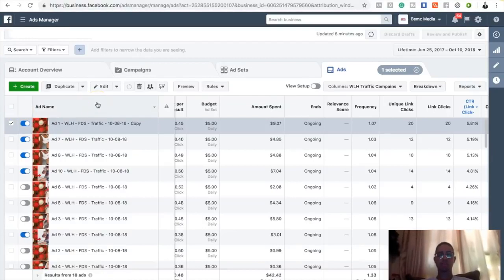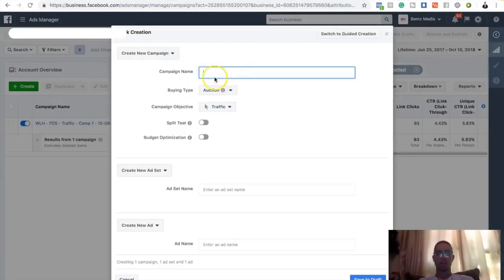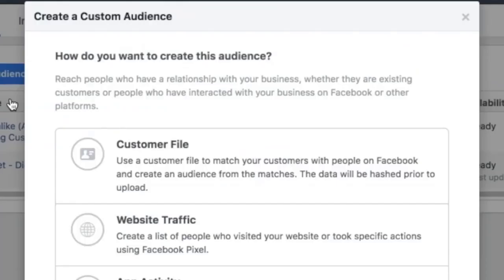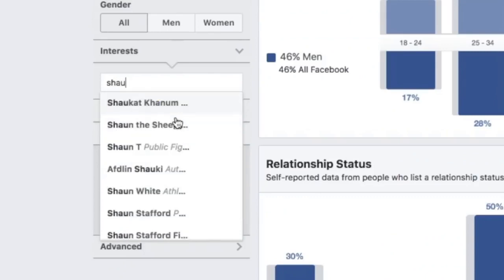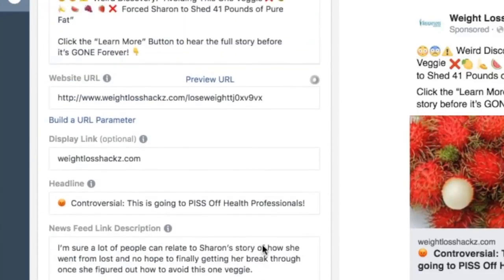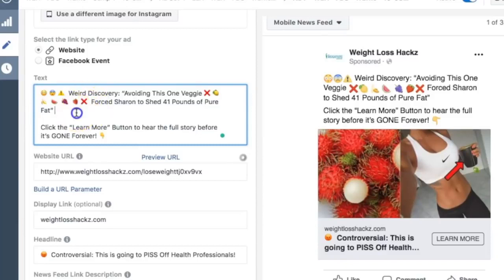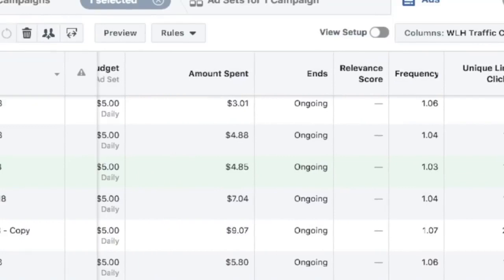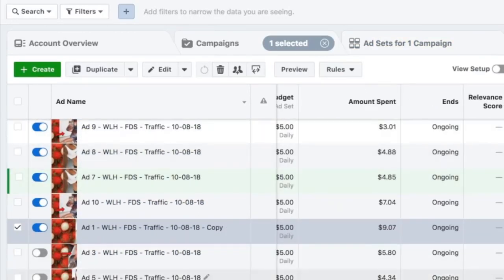How to create a facebook ad for affiliate marketing 2019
Search For Related Key Words:
how to create a facebook page for affiliate marketing
how to create a facebook ad for affiliate marketing
how to create facebook ad for affiliate marketing
clickbank products on facebook ads